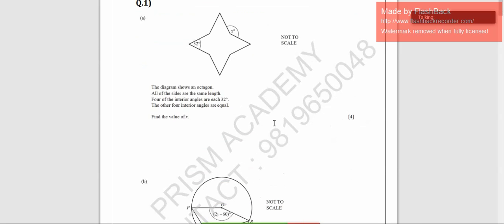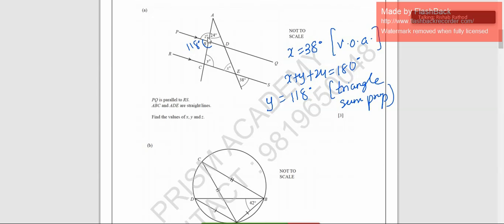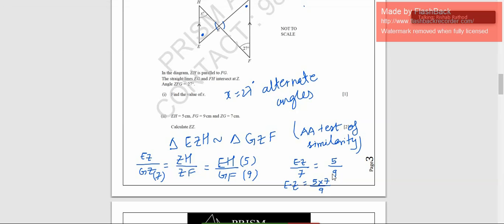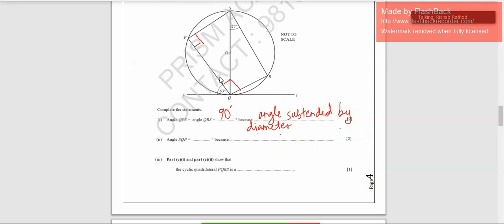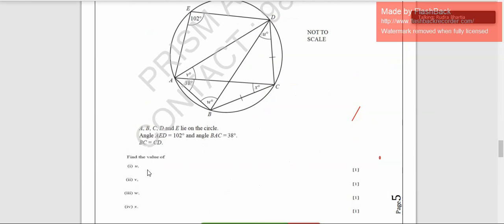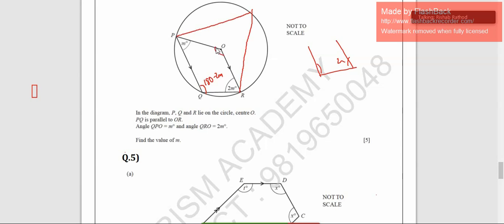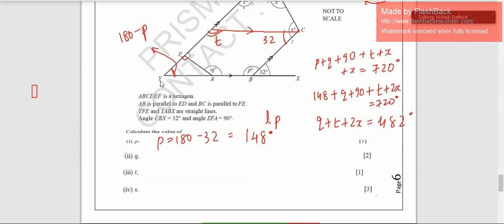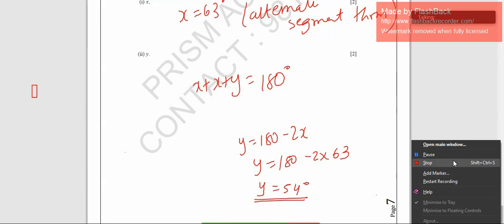PRISM ACADEMY GEOMETRY GRADE 10TH IGCSE MYP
Sums based on CIRCLE THEOREMS, SIMILARITY, ANGLE PROPERTIES,POLYGONS have been discussed by Mr. Rishab Rathod.
Exam style questions for IGCSE CIE/ IB MYP 9TH AND 10YH.
Coaching Institute for ONLINE/OFFLINE studies.